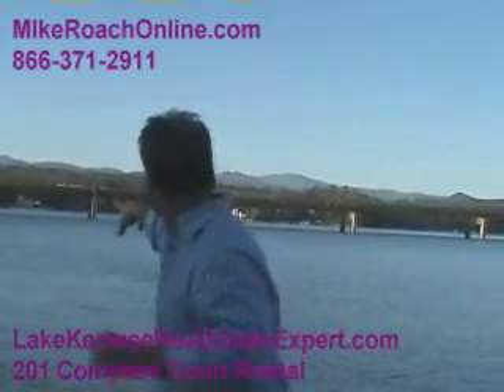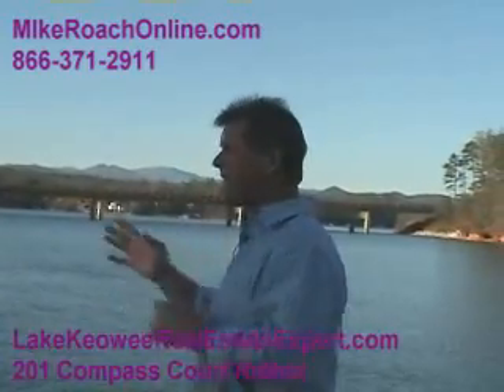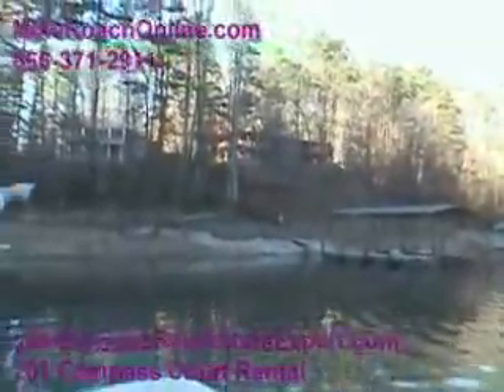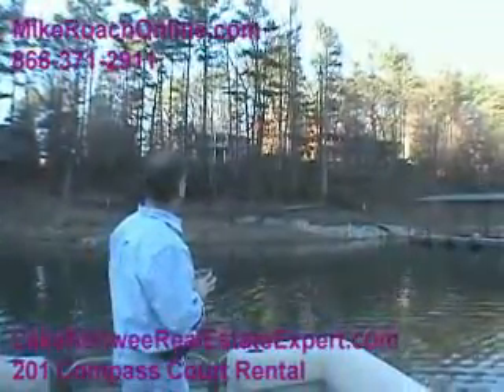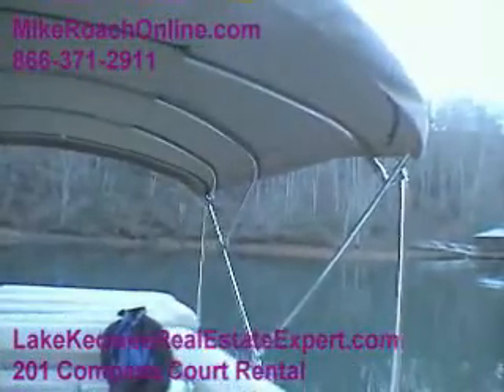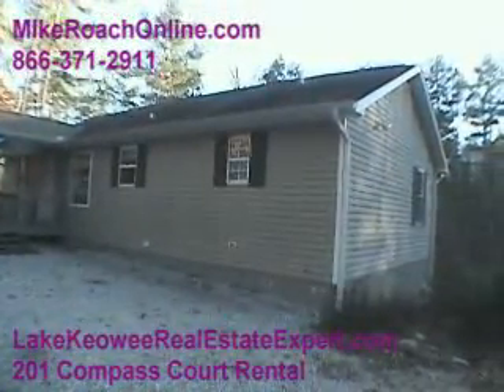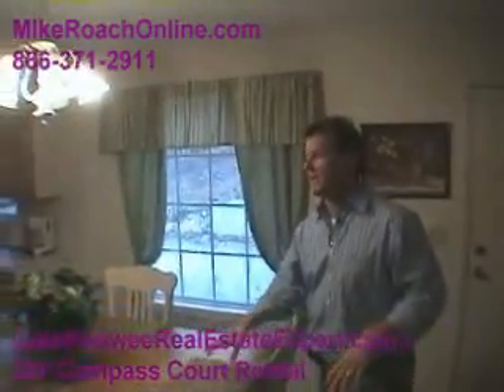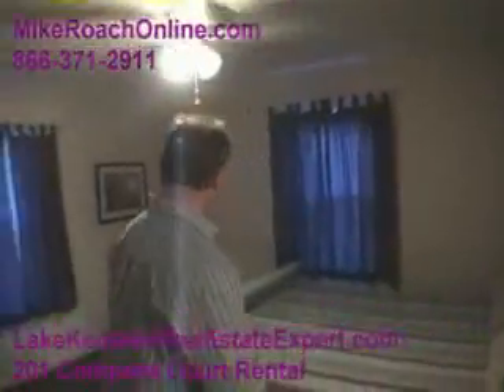Lake Keowee Waterfront Rental home 201 Compass Ct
Looking for a place to rent on the North end of Lake Keowee? Look no further, you have found a great affordable place! Watch Mike Roach as he takes you on a guided video tour of this property.